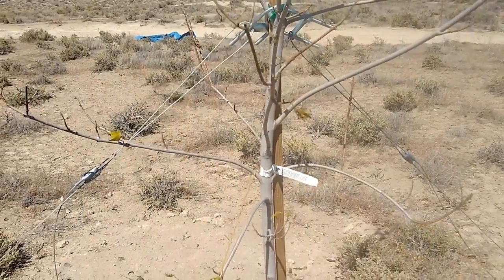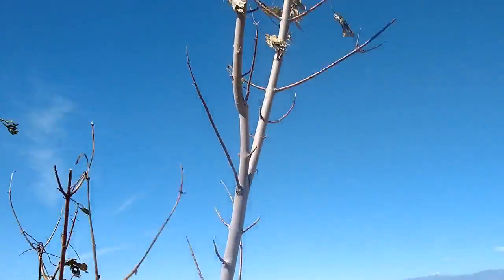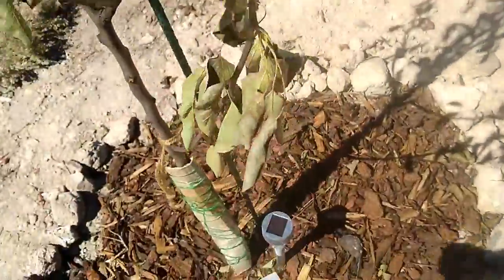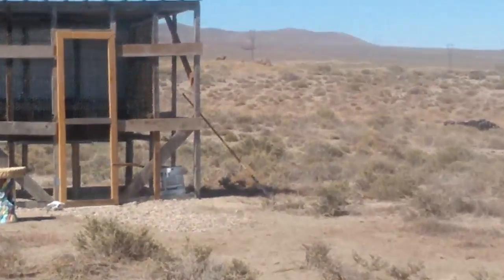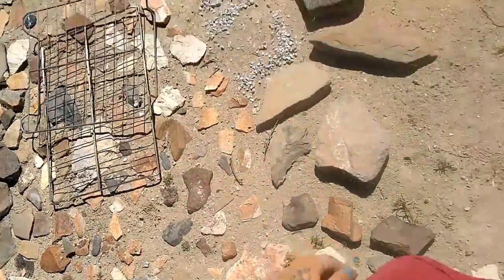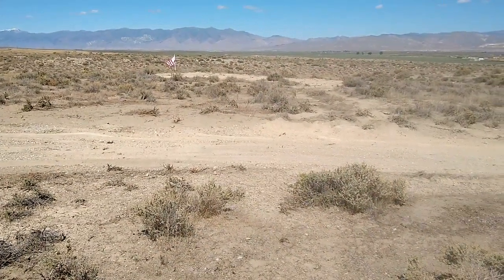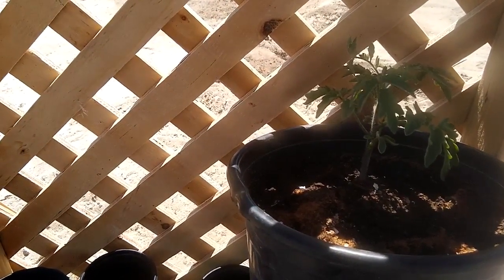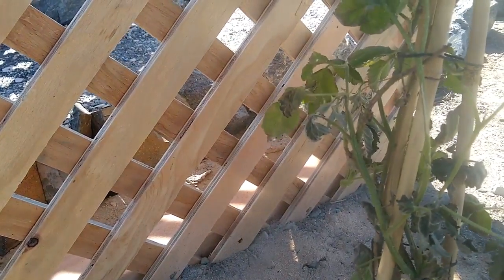More Progress on the Homestead 😎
Living People's dream's simply through Motivation. It's hard physical work but, Love work and challenges!

 Just 3 months ago this 10 acres was just an old junkyard People would come dump off their tire's and pallets. Well thanks LoL, utilized the people's junk and turned it into treasure! Many trips to the town dump with the junk that couldn't be utilized and Viola! The once upon a time dry secret dump is now, a food Forest in the making!

Happy to own AMR land, which means Agriculture, Mining and Recreation. Can do a lot more here on the legit land (I like to call it) than could be done out on the property that ended up being a land scam in 2018, which was camping land. (this information also with held before Traveling 2,800 Mile's from Michigan on Trust.) My friend Scottie likes to say "how I accidentally joined a cult!" Lol! He was scammed by the same dude  unfortunately.
Just getting back on feet after that mess and the Rona Plan'demic hit so, things are moving slower than expected or, there would probably have cabins and straw houses and camping slabs already for visitors and so much more in the 3 months time taken kickin' ass with only materials provided by nature, thing's friends in town held for us after clearing out stuff in 2018 from "the FAKE Property," and the once upon a Time junk left here. Bought a lot too but wisely, like the greenhouse for example... built that for $10 guys! Friend in town gave the windows, wood came from pallets left here and bought the plastic!

 Anyone can live their dream, YOU just have to be determined and have positive motivation and energy around ya!

God Speed! Research Tunnel wars, space war and cyber war - oh My LoL! ✌️💜😎